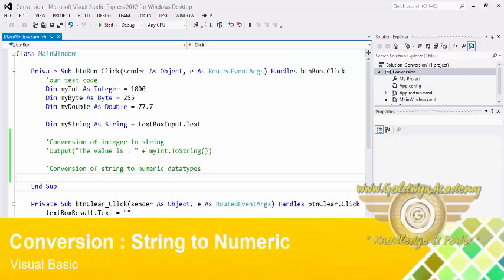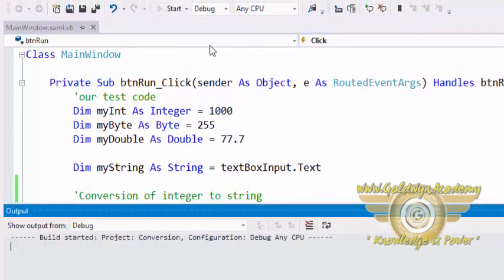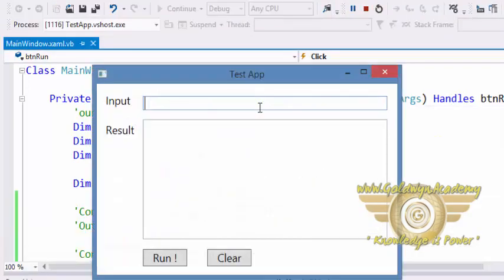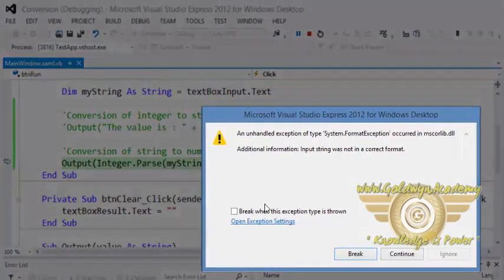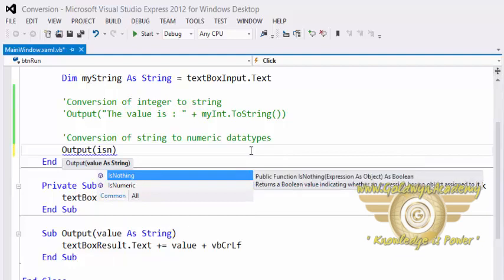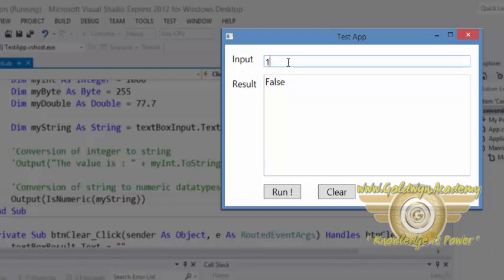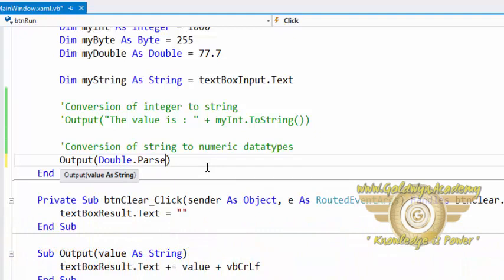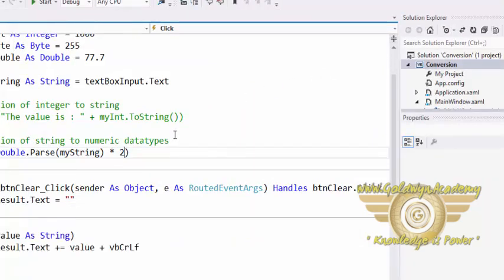Conversion String To Numeric part-18